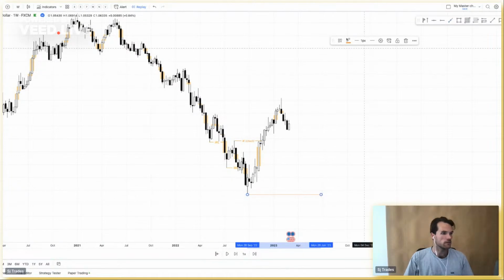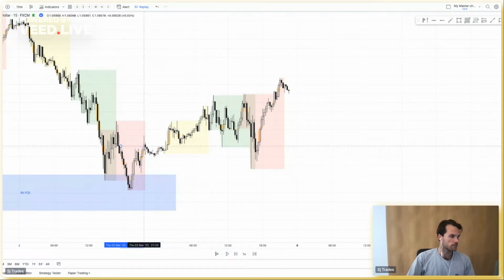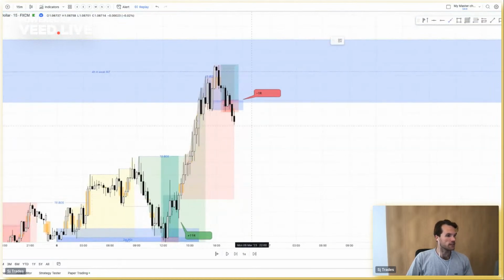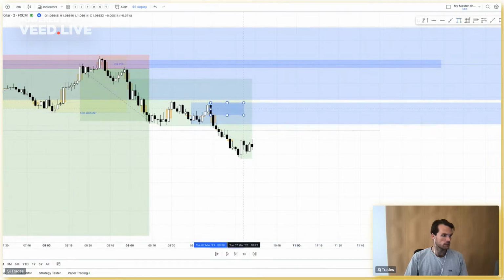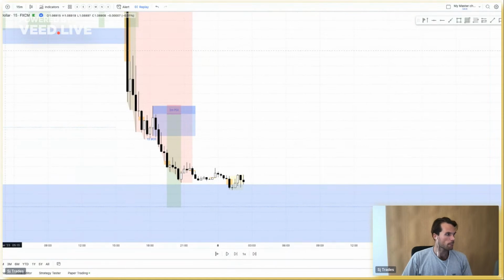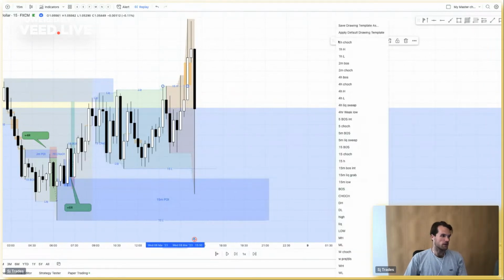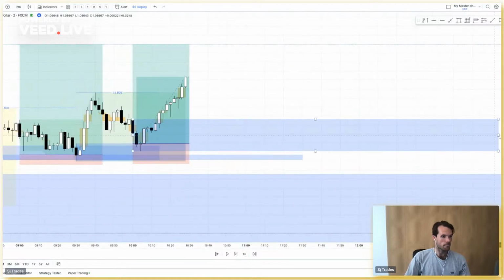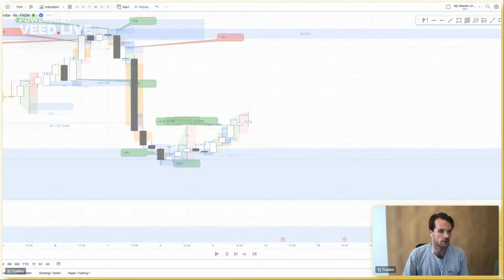Live Backtesting EUR/USD 100% Last Week! | Easy Order Block Strategy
Hello Everyone! Going to do my weekly review buy back testing last week price action! will start from my TOP down analysis as i will be re-uploading this on my channel.

Any Question ill answer after the stream!

Going to continue to Producing Educational Content, Trade Set Ups, Live Trades, Back Testing and Dive into some Mindset also!

I want to help all of you become better, consistent & Profitable Traders!

Join the FTR Discord here I am A coach sharing my charts and trades everyday

Trading foreign exchange on margin carries a high level of risk, and may not be suitable for all investors. Past performance is not indicative of future results. The high degree of leverage can work against you as well as for you. Before deciding to invest in foreign exchange you should carefully consider your investment objectives, level of experience, and risk appetite. The possibility exists that you could sustain a loss of some or all of your initial investment and therefore you should not invest money that you cannot afford to lose. You should be aware of all the risks associated with foreign exchange trading, and seek advice from an independent financial advisor if you have any doubts. Sj Trades is not a professional forex trader, by no way is he saying you can achieve the same results as him. His results are not typical for just any trader to achieve. However, they are very possible. They are the result of long-term trading, none of these results shall come overnight. It takes time, but can definitely be done by a serious trader. Trade at your own risk, Sj Trades is not responsible.